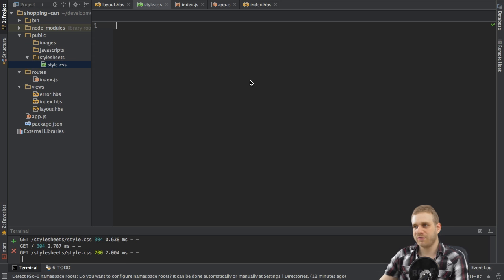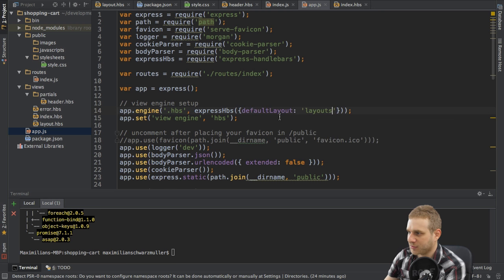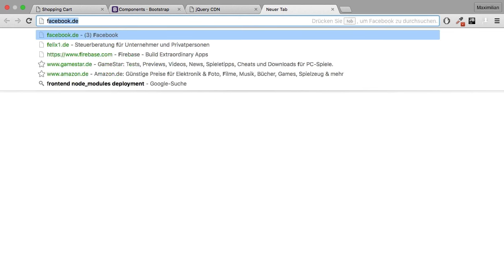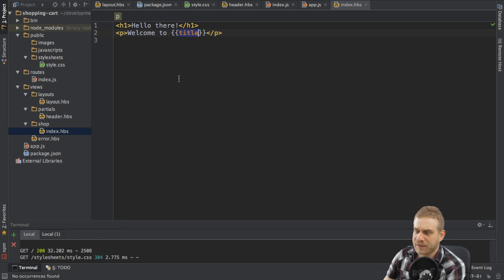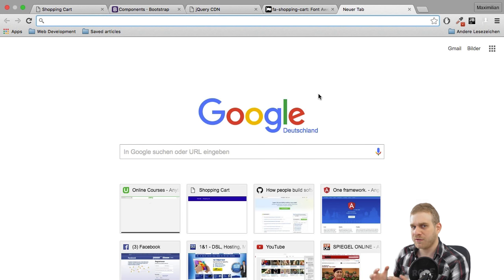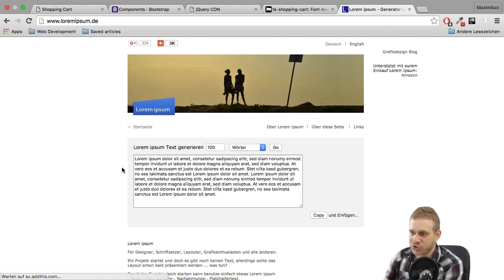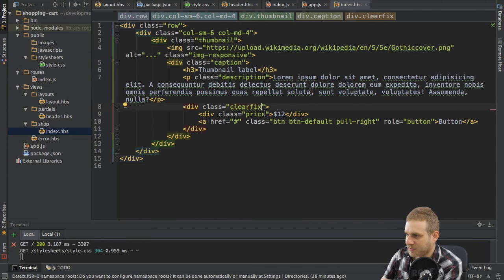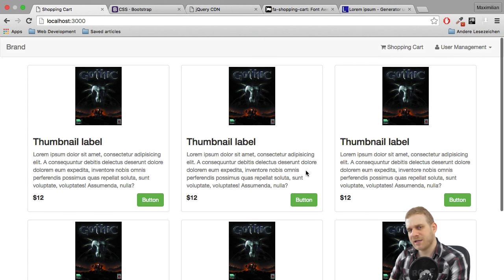NodeJS / Express / MongoDB - Build a Shopping Cart - #2 Product Index View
Tutorial on how to build a Shopping Cart using NodeJS with Express and MongoDB.

Learn Node.js from the ground up with my "Node.js - The Complete Guide" course